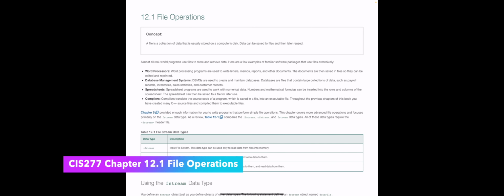CIS277 Ch12 1 File Operations